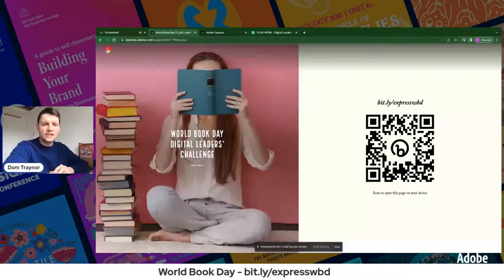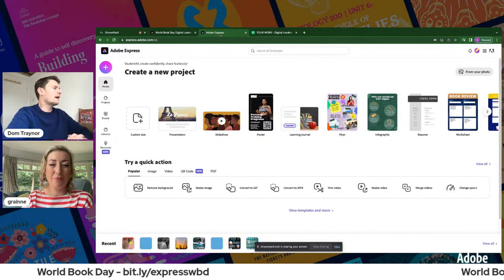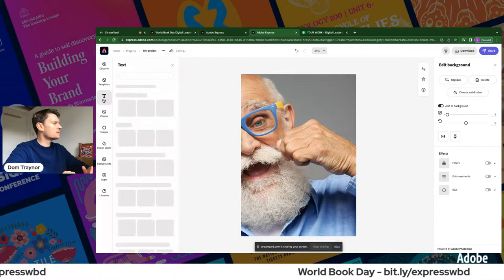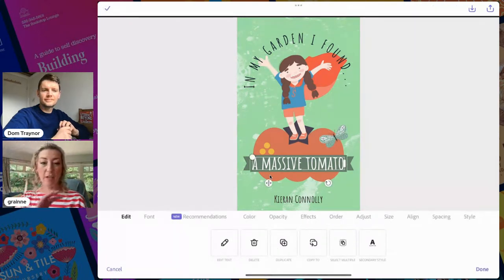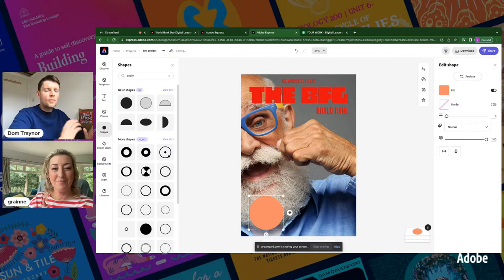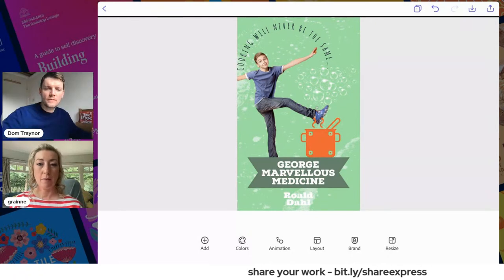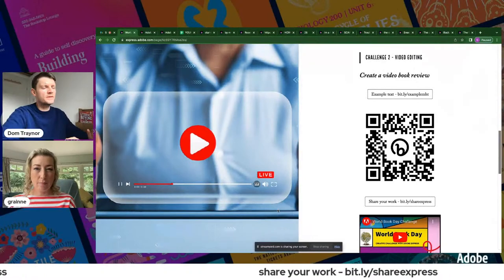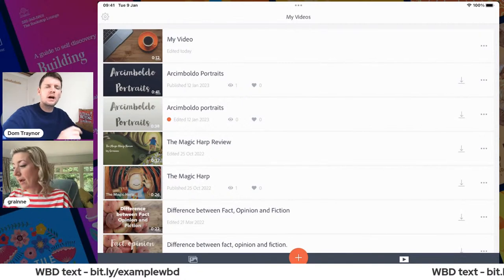Digital Leaders - Mon 27th February - World Book Day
Click to view the supporting challenge page for this session which contains useful links / images / supporting resources –

Designed for whole class or digital leader use, these sessions are aimed at 8-13 year olds and their teachers.